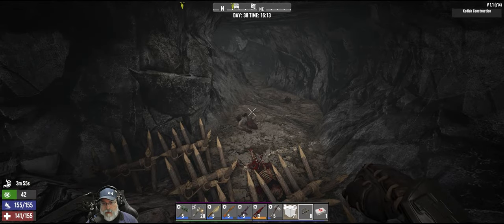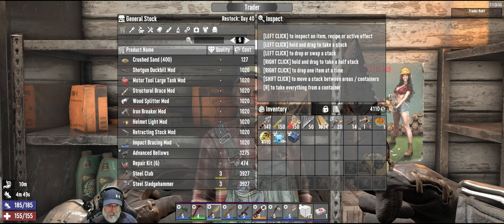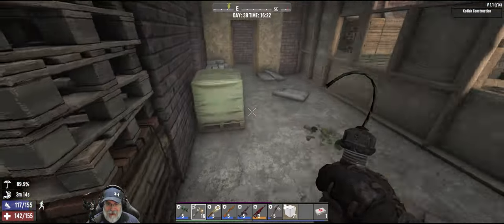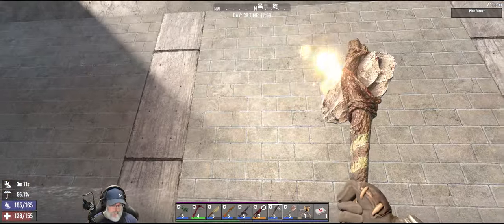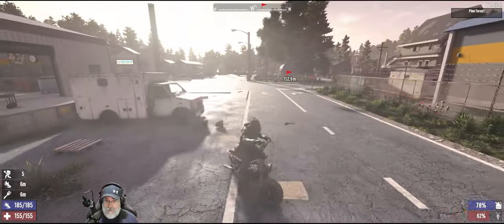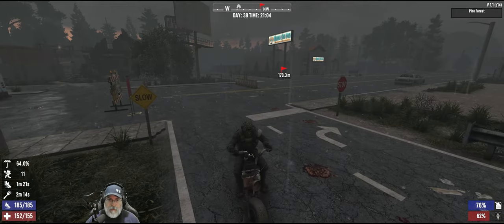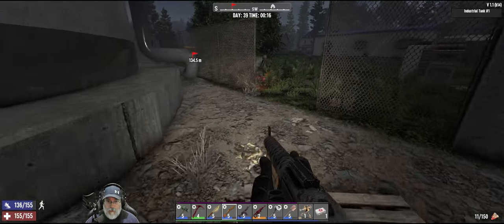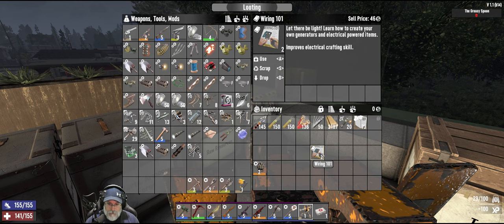7 Days to Die Insane Nightmare | E33 Finishing Up The Town